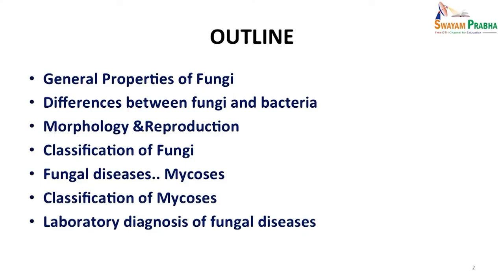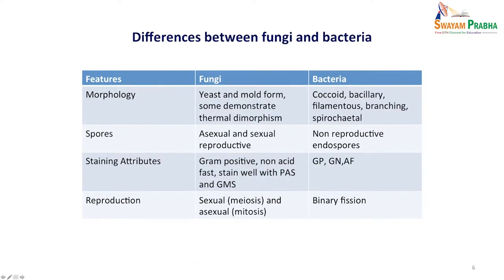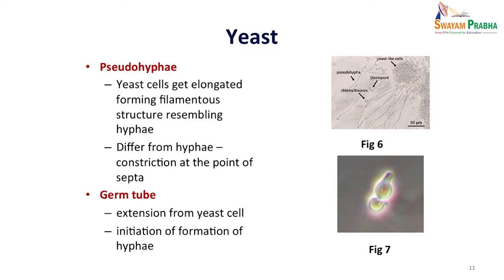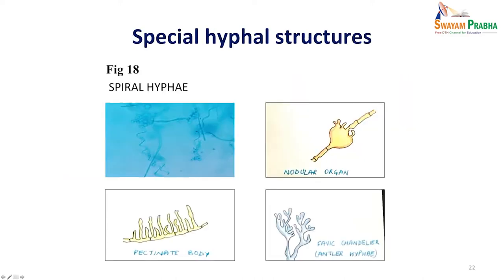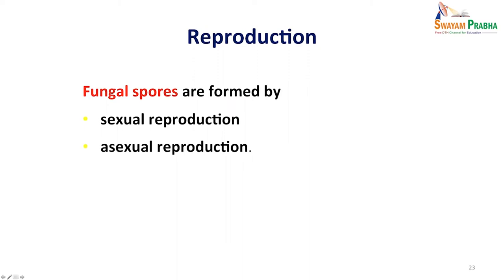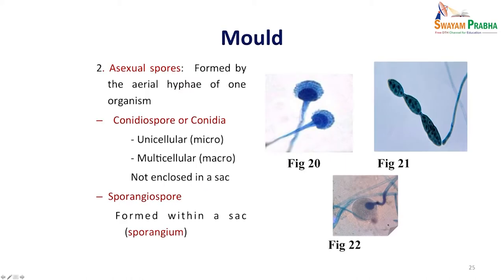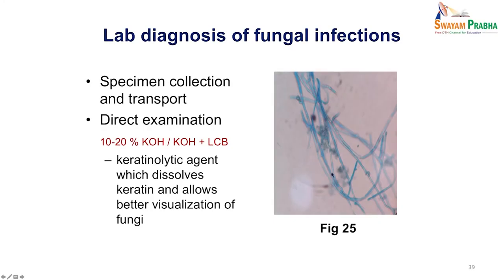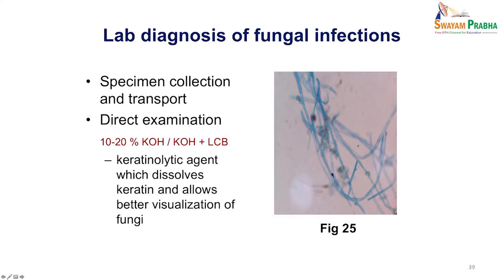Introduction to pathogenic Fungi and their Laboratory diagnosis